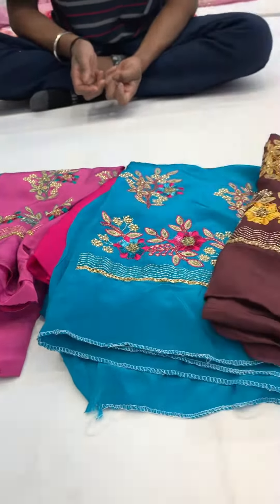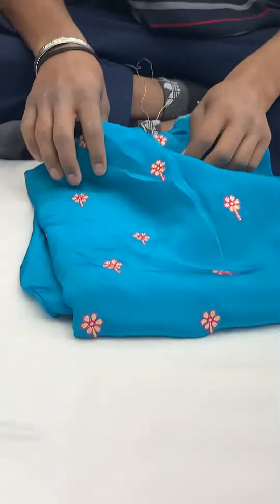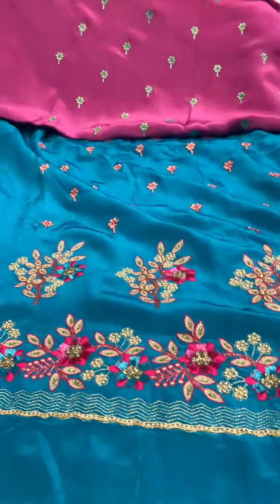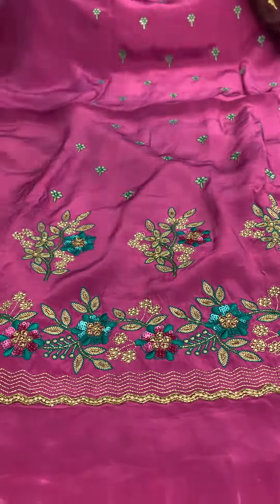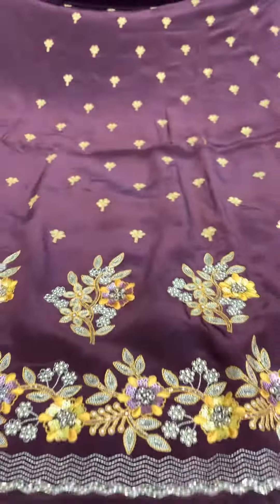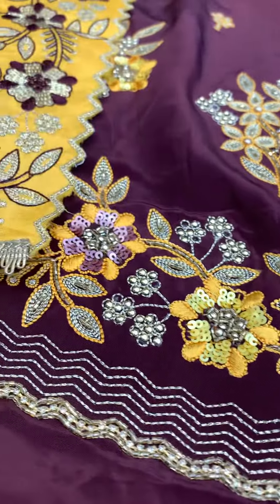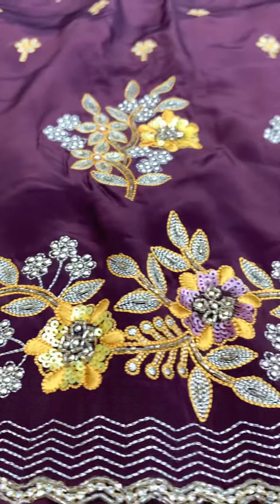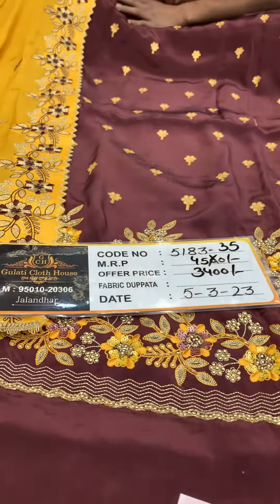5183-35 code Gulati cloth house Jalandhar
Poi